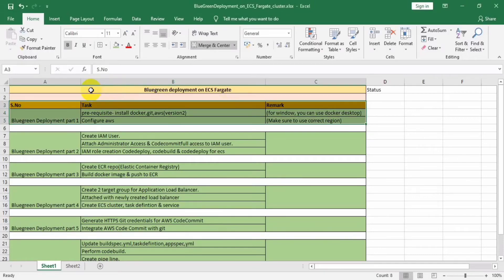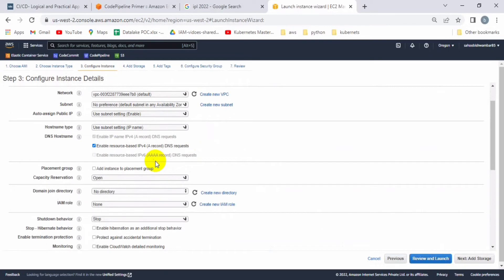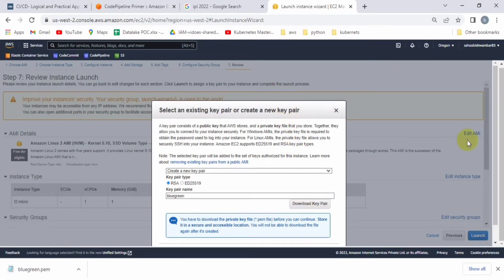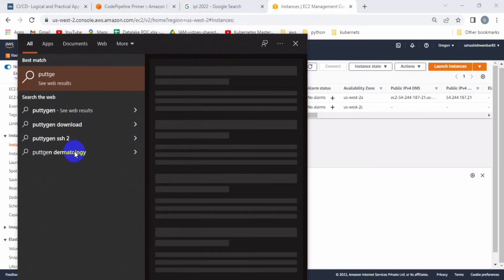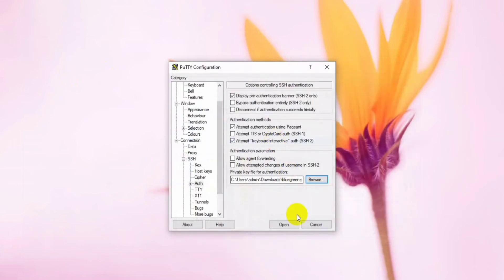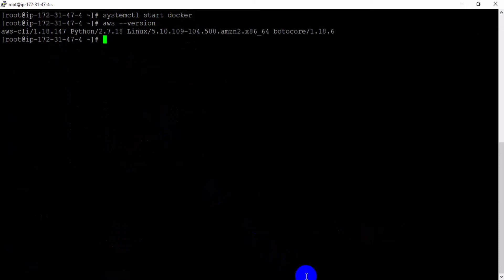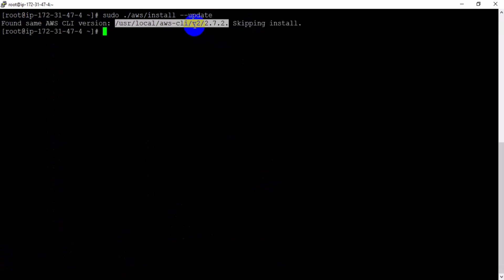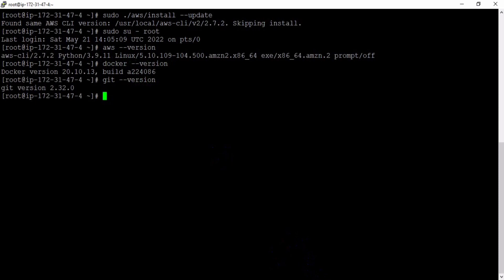Blue green deployment aws ecs with fargate part 1 | create ec2,install git & docker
Blue green deployment aws ecs fargate part 7| Create code build, code pipeline | Perform code deploy